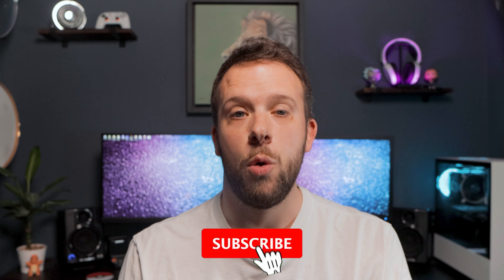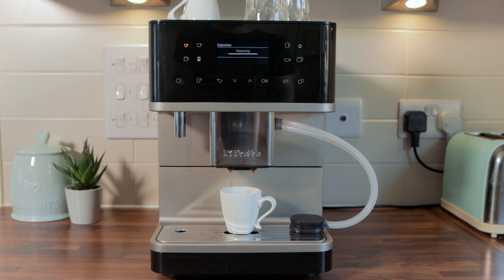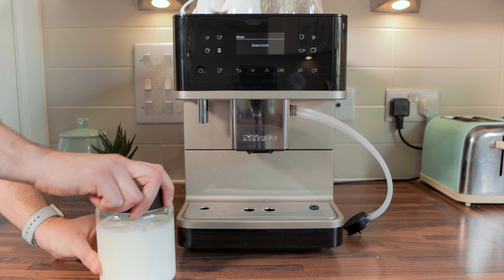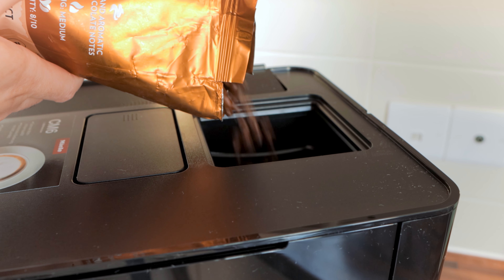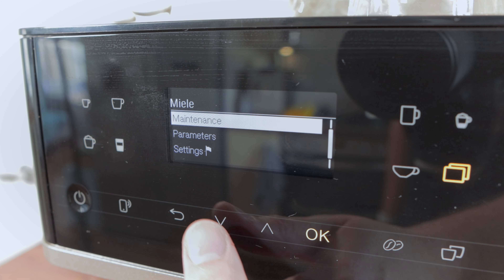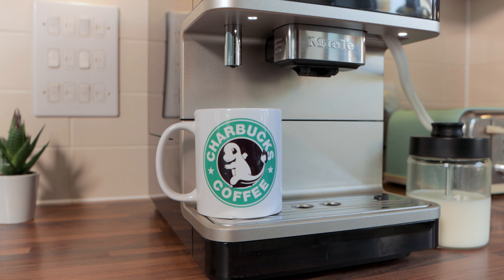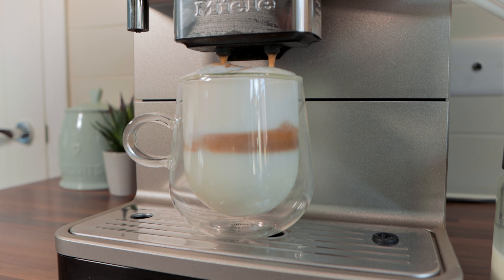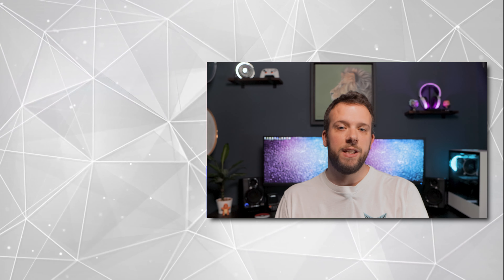Miele CM6360 Coffee Machine Review | Pros & Cons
Over the last couple of weeks, we have been using the Miele CM6360 Coffee Machine every day, making all sorts of coffees, teas and other hot beverages. This is our review, and we discuss the pros & cons.